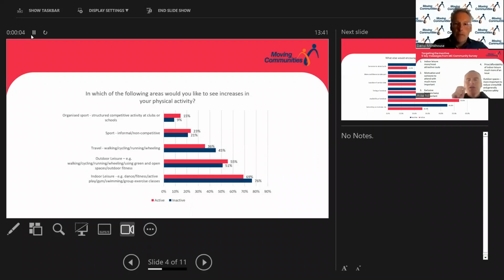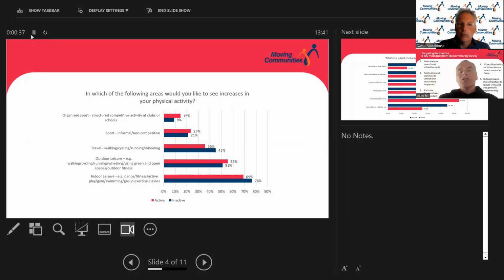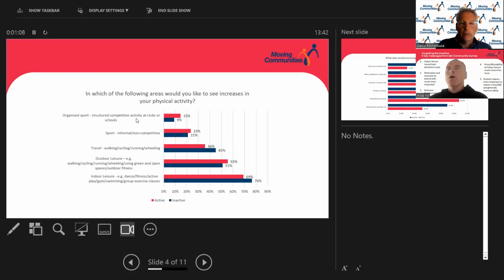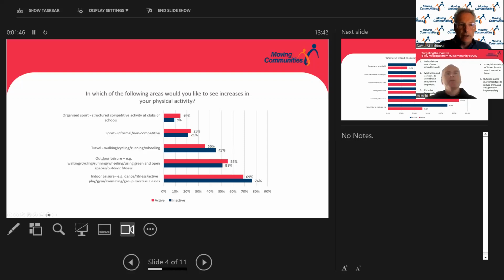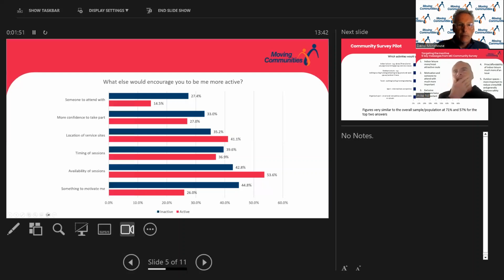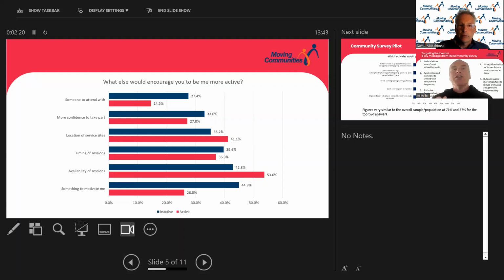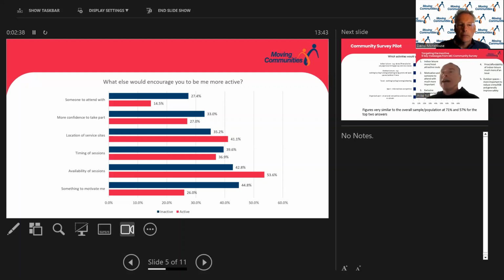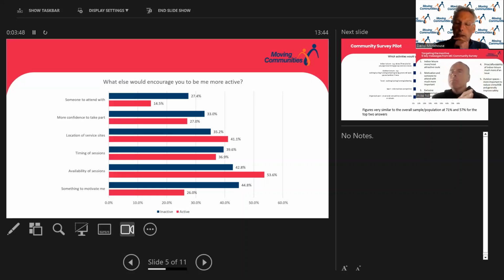Moving Communities Community Survey pilot review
Results from 3 pilot Authorities